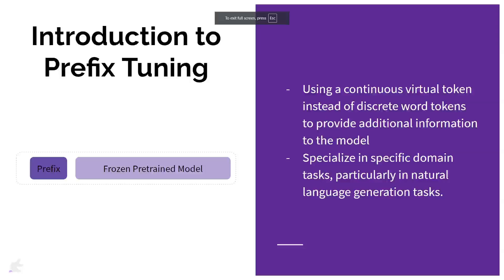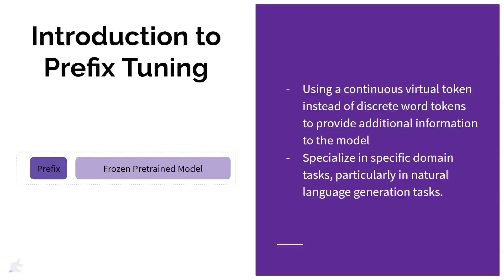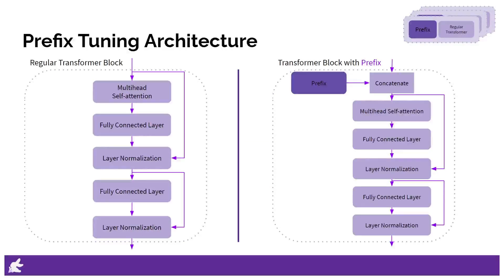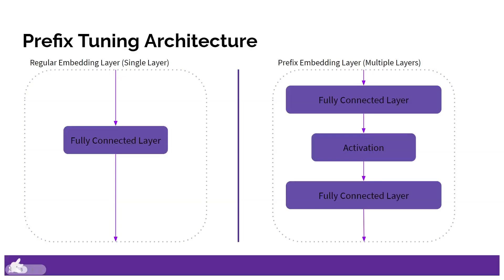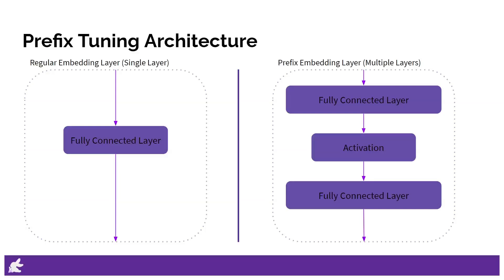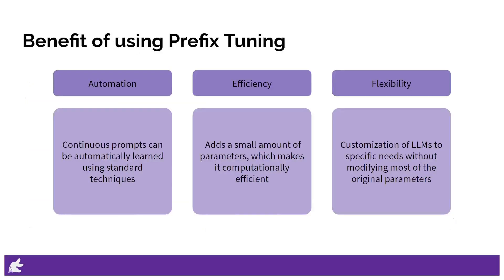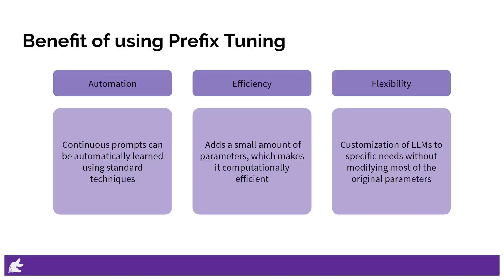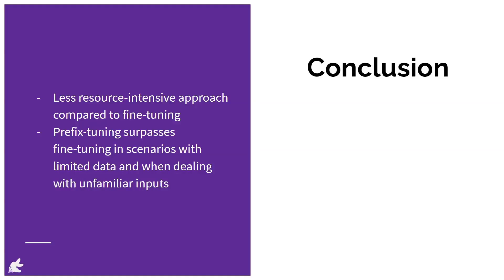Prefix Tuning for Large Language Model (LLM) Explained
This course covers Prefix Tuning in LLM model. Prefix tuning aims to optimize pre-trained models for specific downstream applications. It involves using a continuous virtual token instead of discrete word tokens to provide additional information to the model. These task-specific embeddings help the large language model specialize in specific domain tasks, particularly in natural language generation tasks for both encoder-decoder and decoder-only architectures.

The concept of prefix tuning is part of the broader field of parameter-efficient fine-tuning, which focuses on reusing pre-trained models while minimizing computational and resource footprints
. Prefix tuning falls under the category of soft prompt tuning, where the embeddings of input tokens are concatenated with a trainable tensor that can be optimized through backpropagation to improve the model's performance on a target task

Bunny Labs is a division of Bunny Choo Choo, a NLP-based startup focused on education. We created this course to share the knowledge and experience we gained when building Bunny Choo Choo. We are exploring AI voice technology. Please comment if you know that this voice is generated by AI.